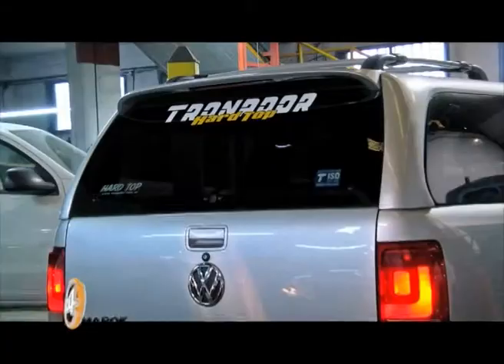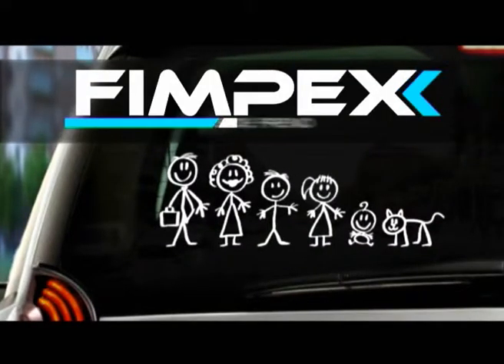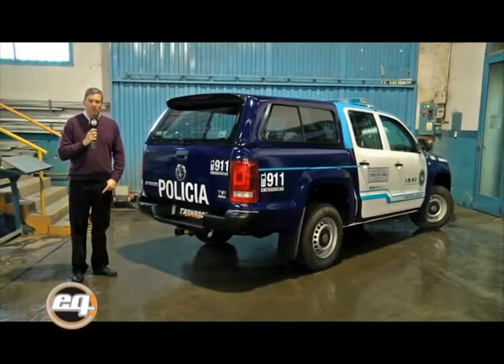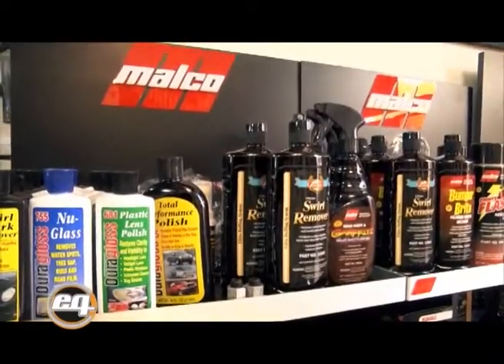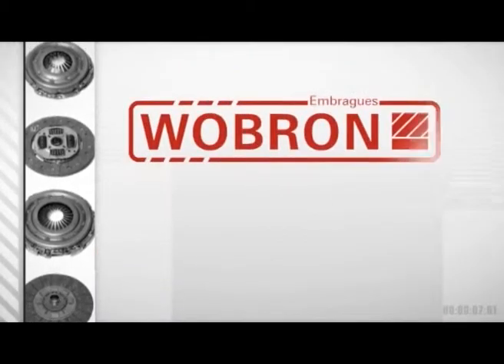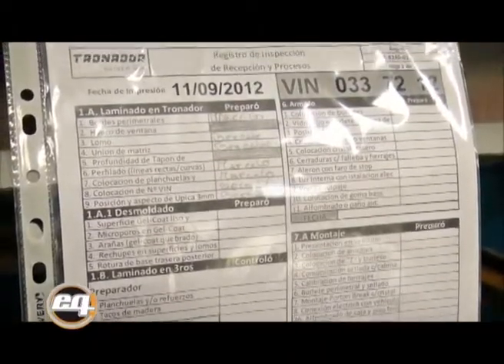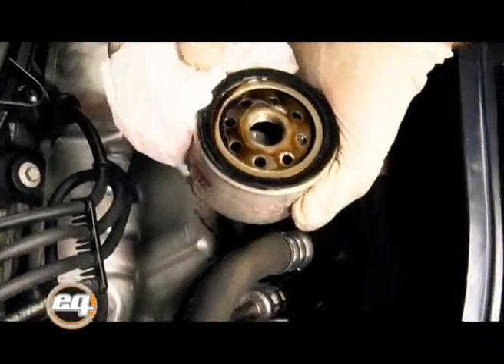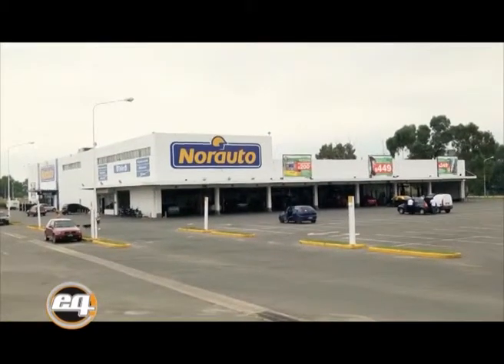EQ Programa 461 - El Garage tv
En el programa de hoy Tronador nos muestra su completa línea de Hard-Top y Cúpulas para Volkswagen.
Visitamos a Shiny Cars para conocer más sobre sus capacitaciones.
Te mostramos junto a Wega la importancia del cambio del filtro de aceite.

EQuipment / EQtv
Señal: "El Garage Tv":
Canal: 21 Cablevisión, 107 Cablevisión Digital y 108 Telecentro Digital.

Estreno: Jueves 20:30hs
Repite: Sábado a las 17.30hs / Domingo a las 5.30hs